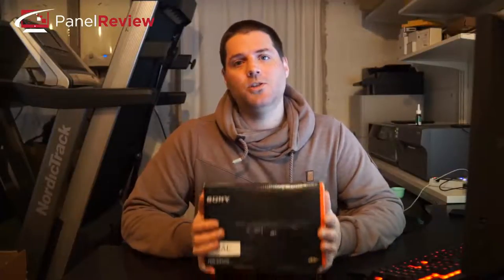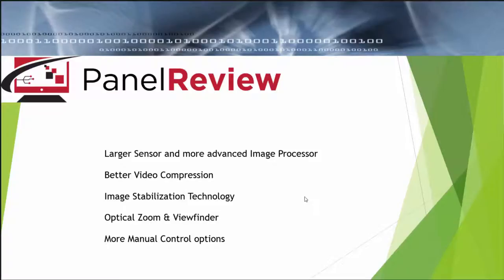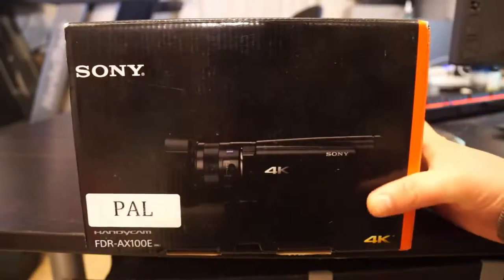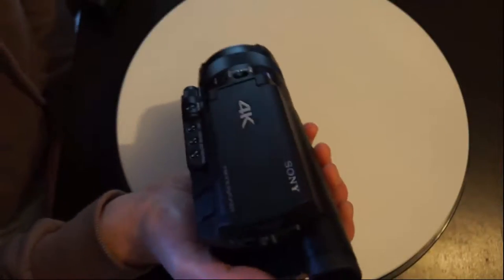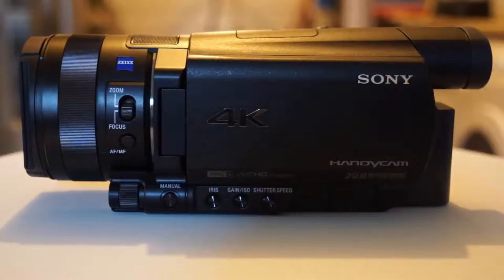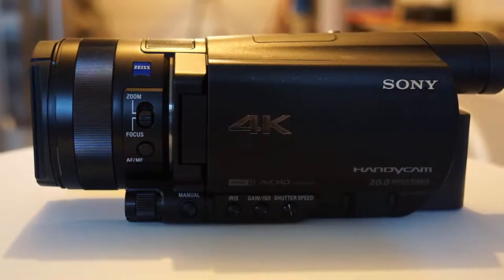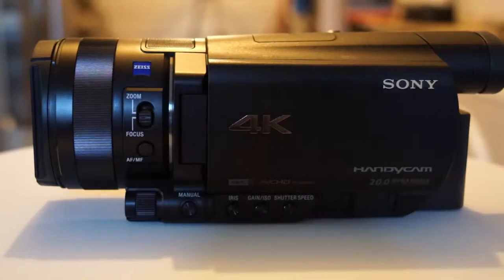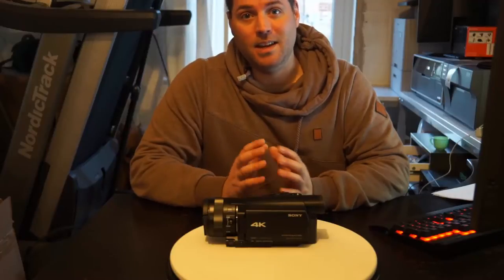Sony AX100 4k Camcorder - A Review & Unboxing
Sony's latest consumer flagship 4k camcorder, the Sony FDR-AX100 4K.

In this review I take a look at why consumer video cameras are still a valuable accessory to own within today's technology circle, and why the sony fdr-ax100 4k camera with Exmor R and Bionz X should be at the top of you short list.

More details over at

sony fdr-ax100e Review
sony ax100 review
sony ax100
exmor r
cmos digital camera meaning
sony 4k camcorder review
sony 4k camcorder fdr-ax100
sony fdr-ax100 4k
hd camcorder reviews